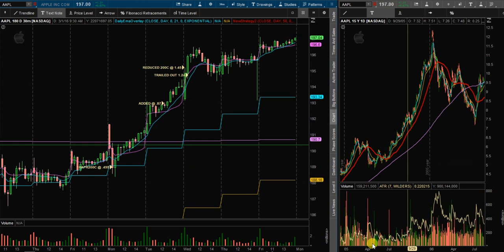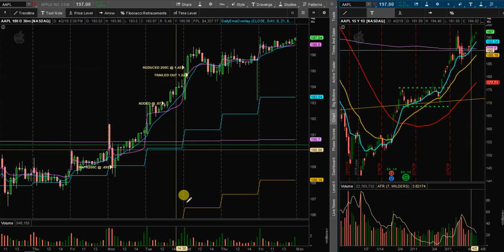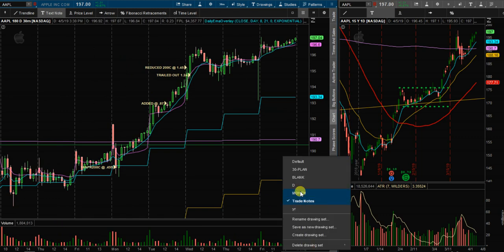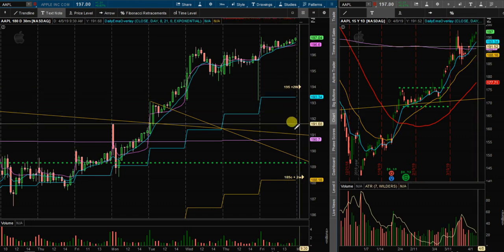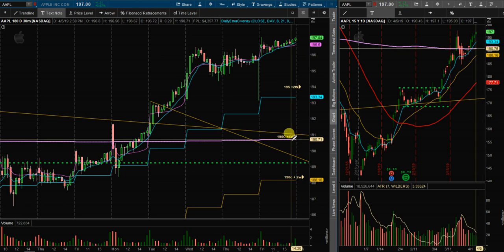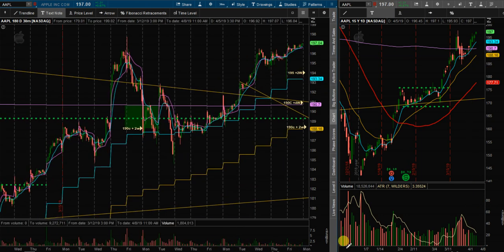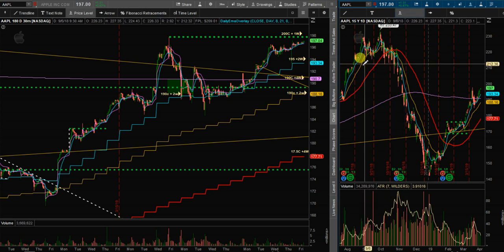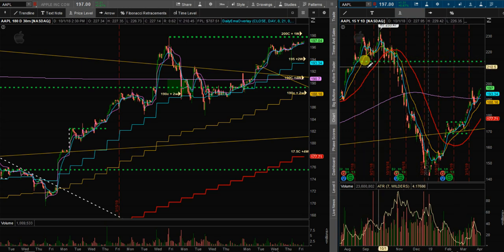$AAPL Weekly Recap and Trade Plan for 8APR2019